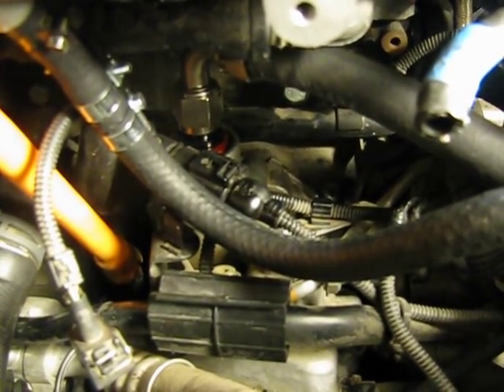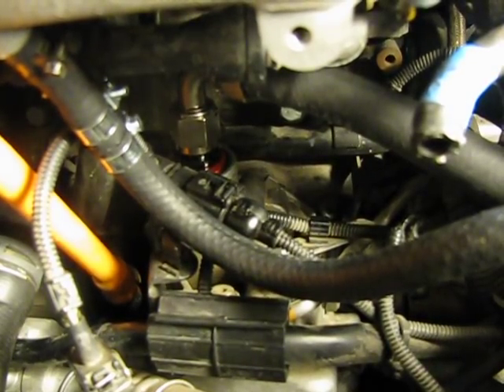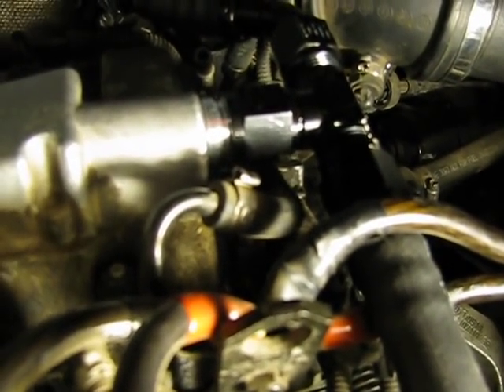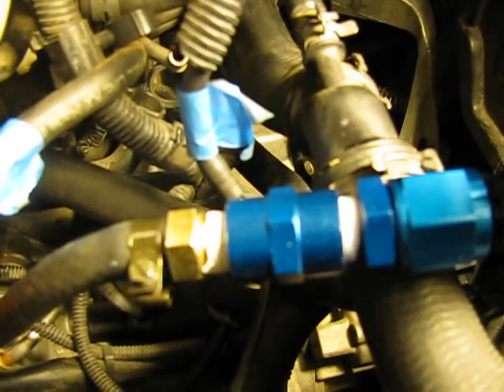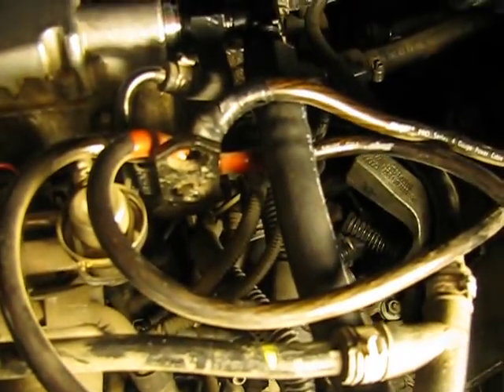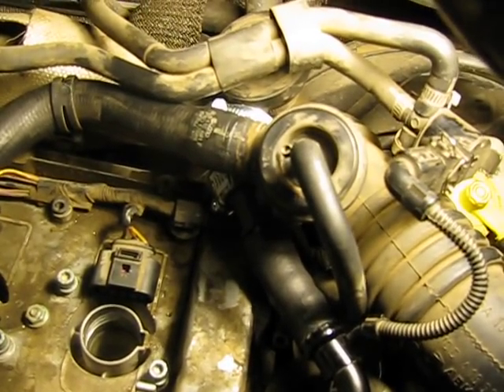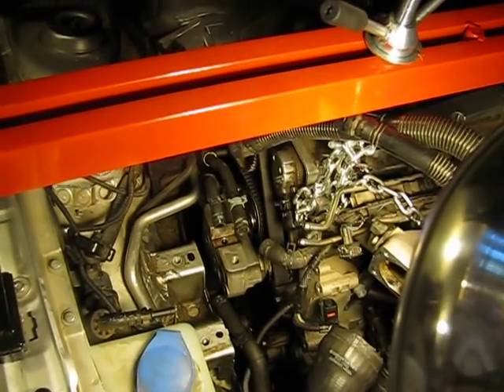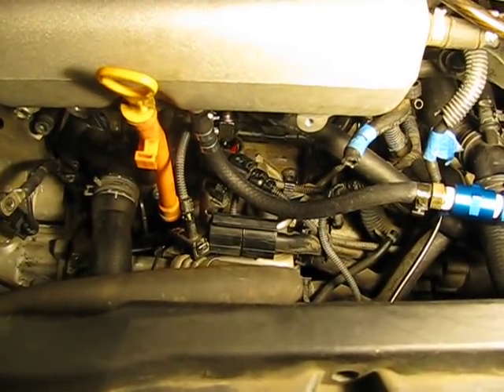VW Jetta 1.8T AWP Reworked PCV System.avi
In the video, I said that AN -10 was 5/16. What I meant was 5/8. So the adapter is 3/4 to 5/8.